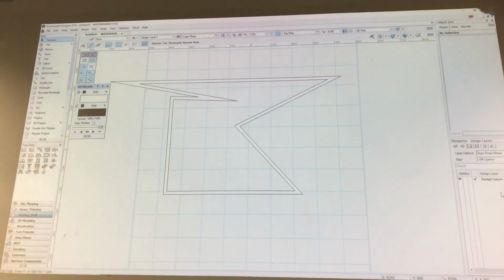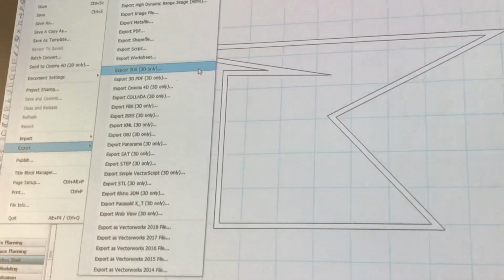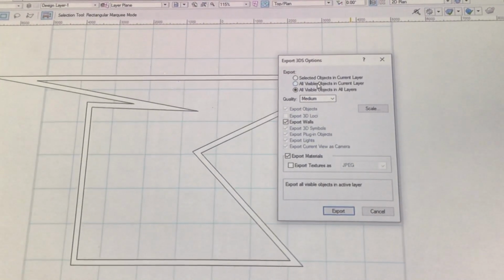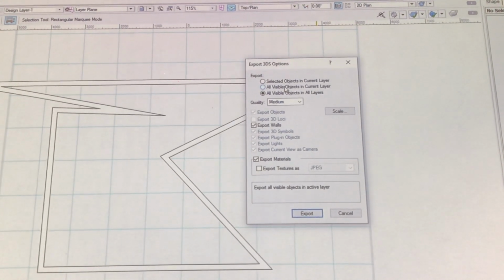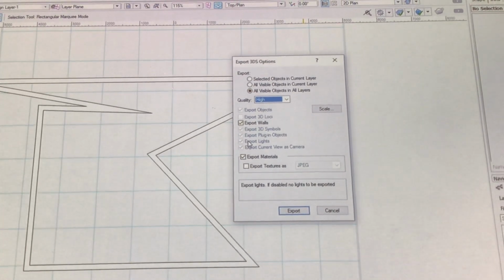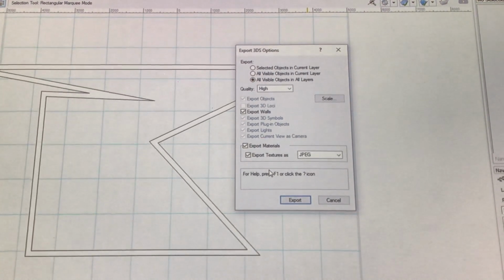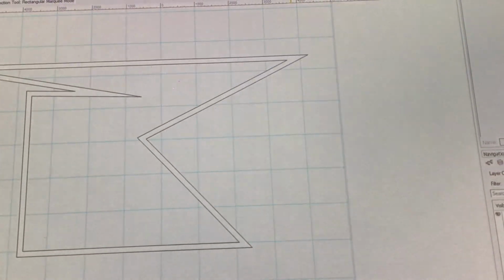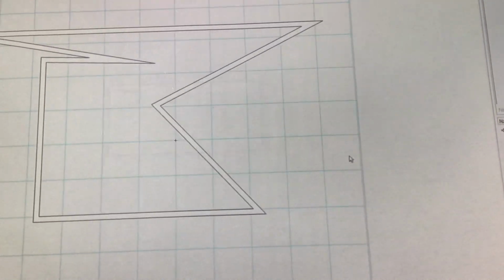How to import VW into keyshot